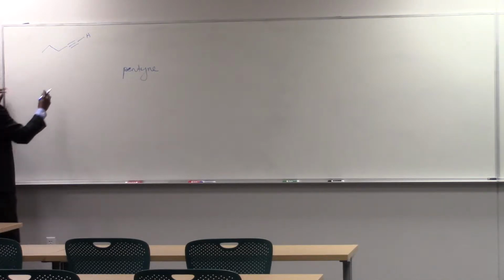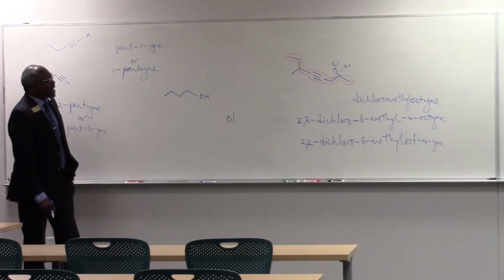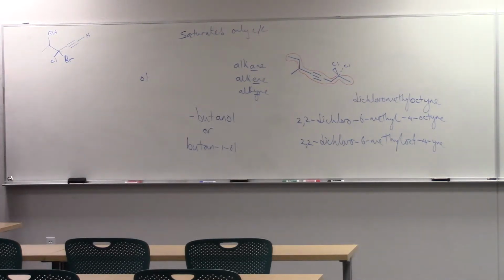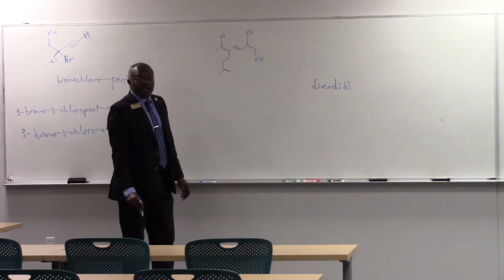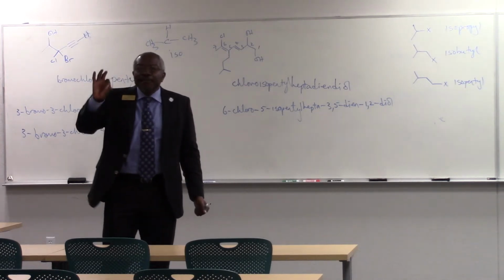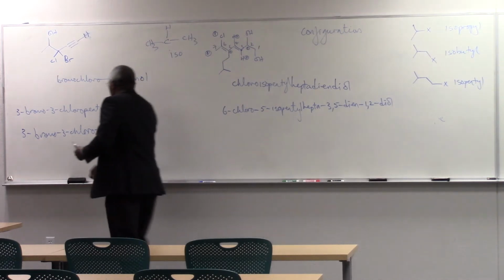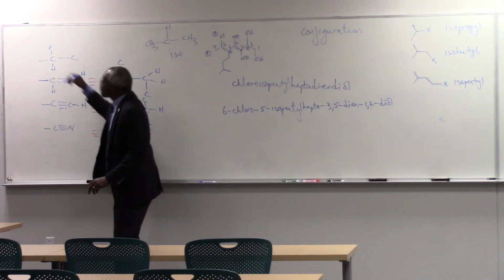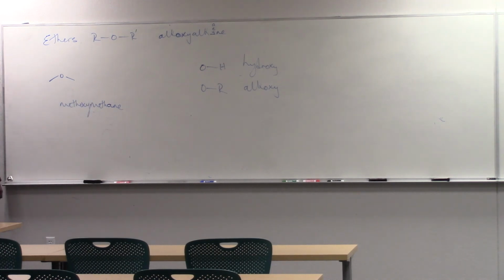Nomenclature alkynes to esters Pt 1